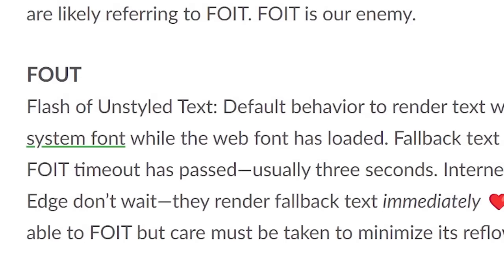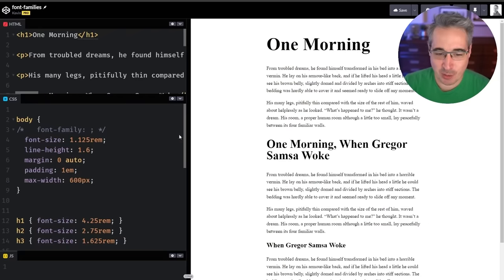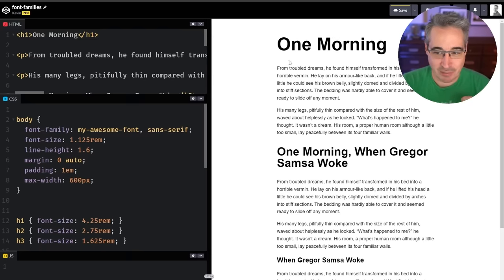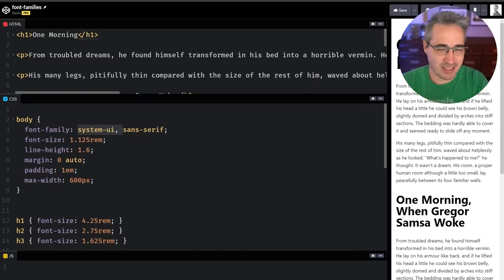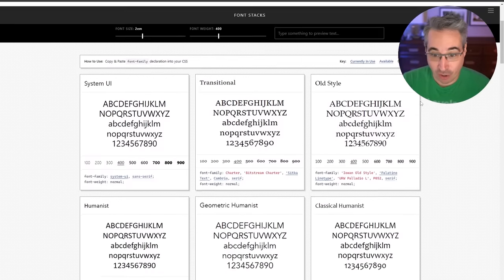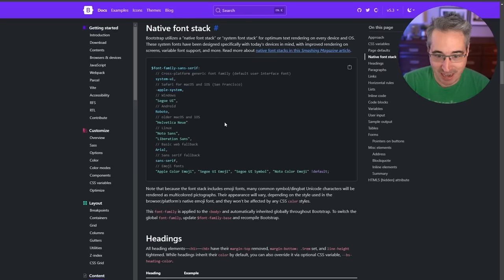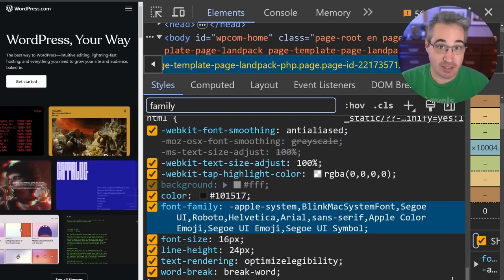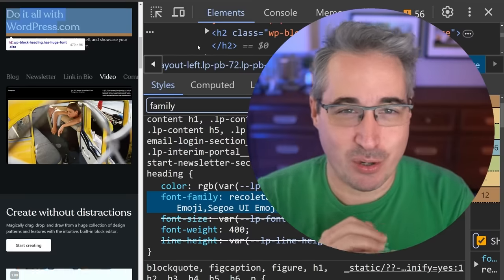These font stacks will improve your site performance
Feeling pretty good with your CSS and looking to take the next step up in your game? This course might be what you’re after

Web fonts have made the web a much nicer looking place, but if we don’t put the work in to host them properly and optimize them, they can be heavy files that slow things down and lead to FOITs and FOUTs, which is never great for the user experience.

Luckily, modern font stacks can help a lot with that!

⌚ Timestamps
00:00 - Introduction
00:30 - The problem(s) with Google Fonts
01:40 - the best font to start with
02:26 - simple font stack for system-ui
03:35 - The “original” system-ui stack
05:00 - Advantages of system-ui
06:09 - Other font stacks that take advantage of system fonts
07:30 - Different fonts across different operating systems is okay
09:35 - Use web fonts where users will actually notice them